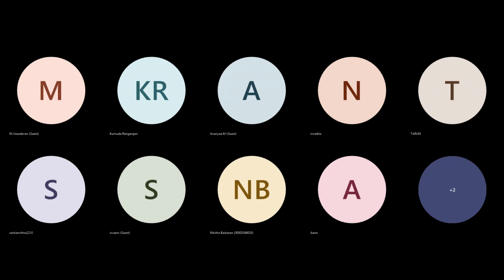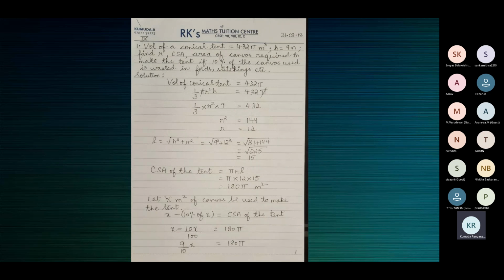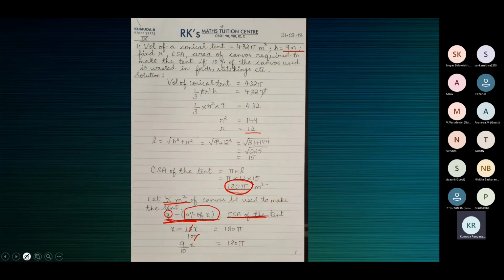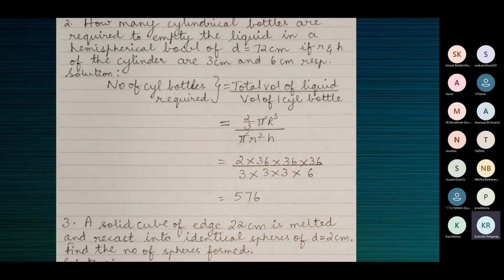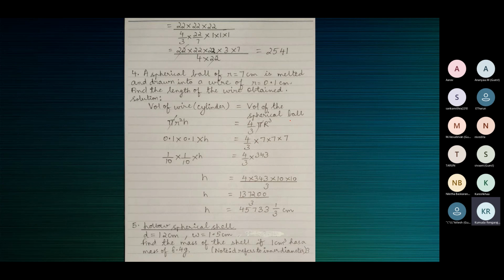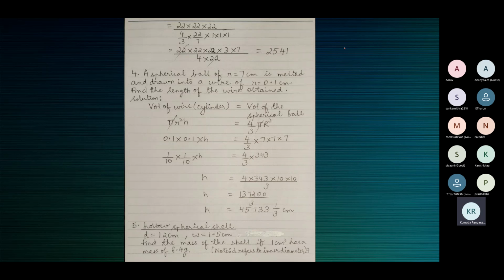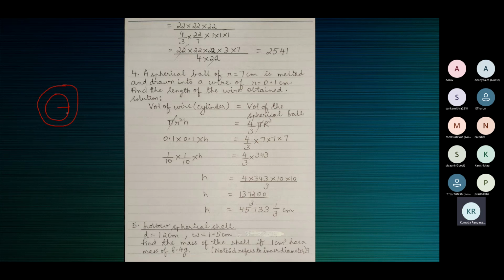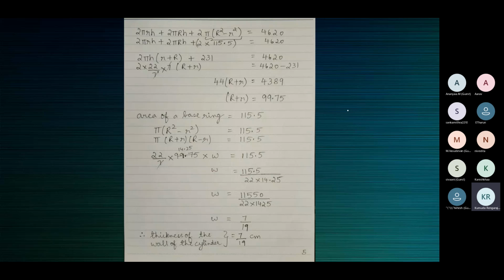Volumes and Surface Areas-CBSE-IX-Meeting Recording-9(05/01/2022)